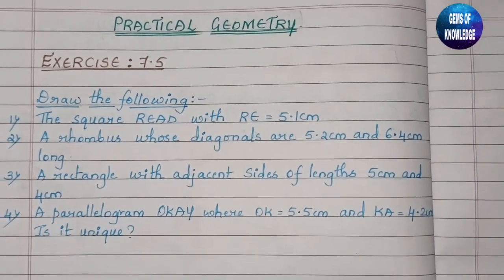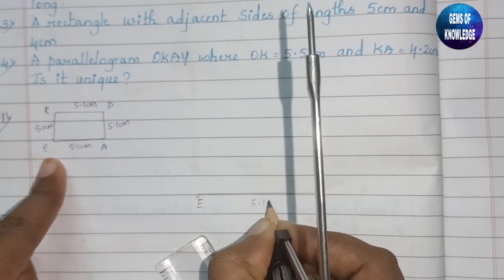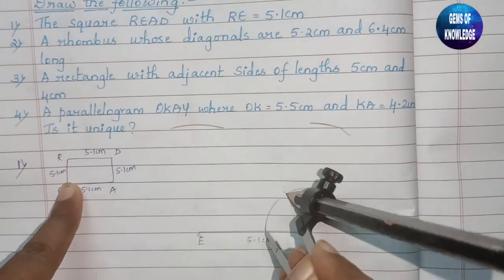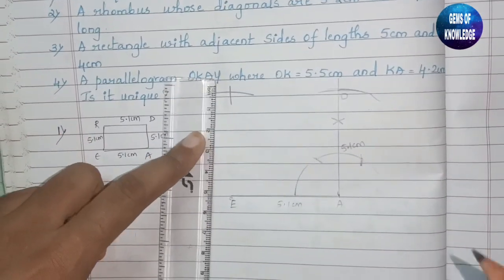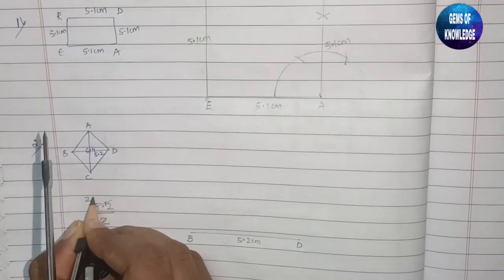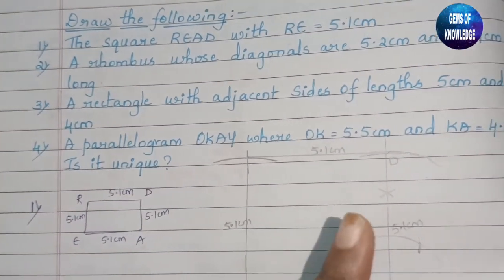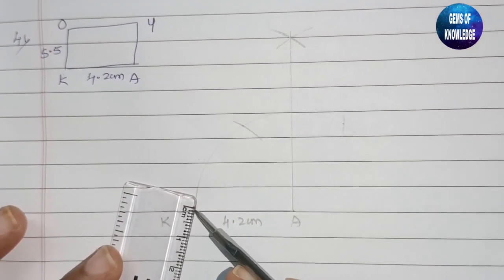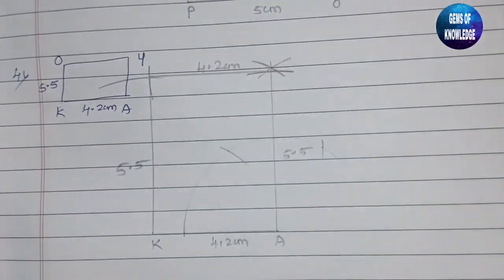PRACTICAL GEOMETRY|| EXERCISE 7.5 || CLASS 8